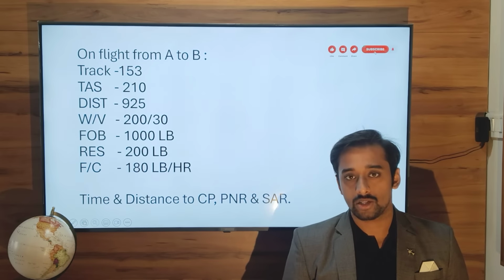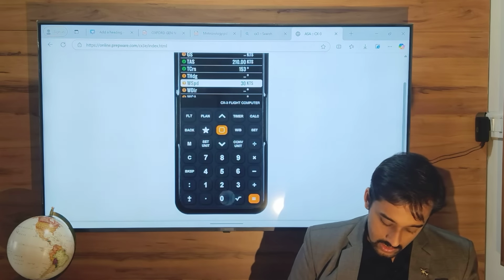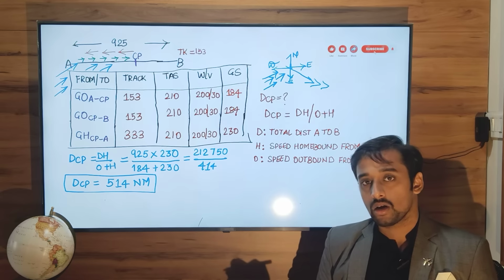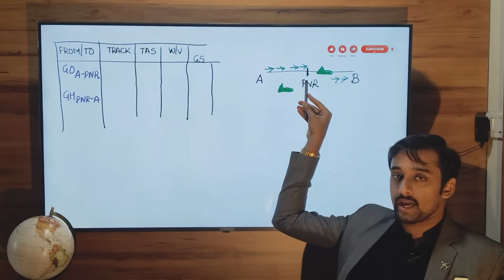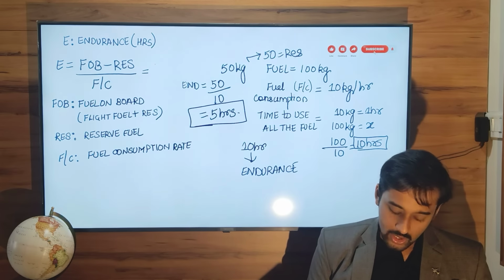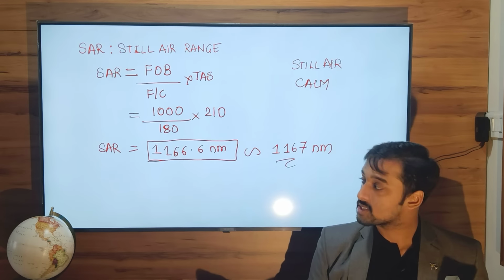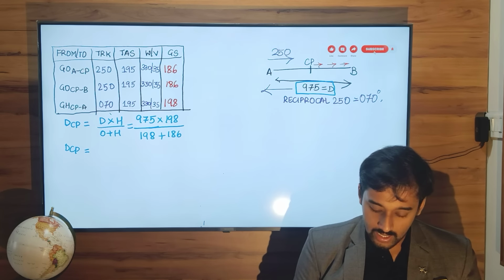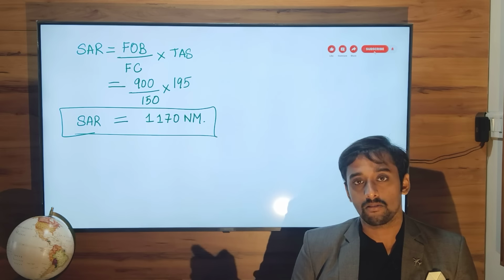CP/PNR SOLVED QUESTIONS | GENERAL NAVIGATION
I have divided the total of 31 questions into different lectures keeping in mind the concentration spans of students.

Good Luck! Make Yourself Proud.